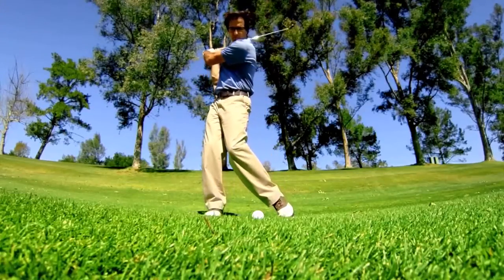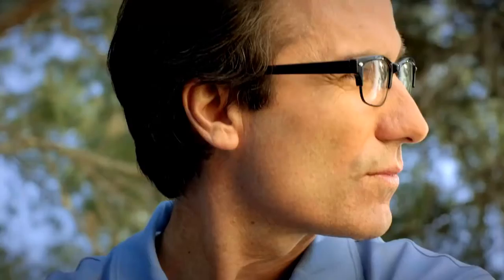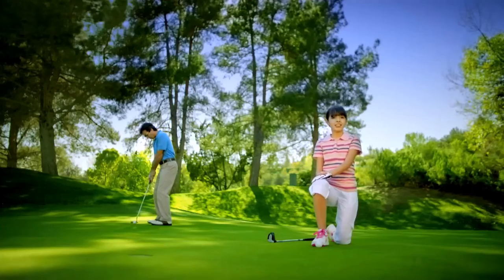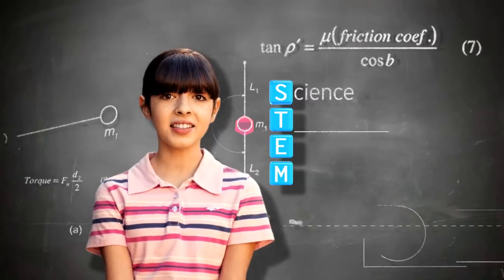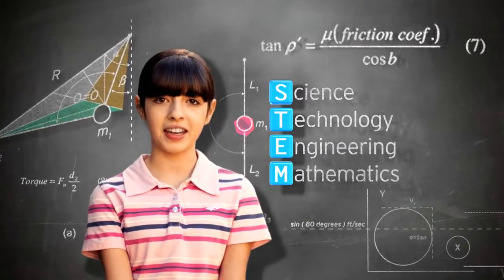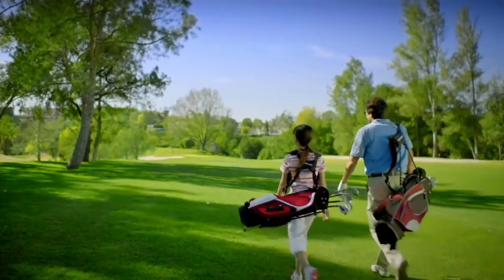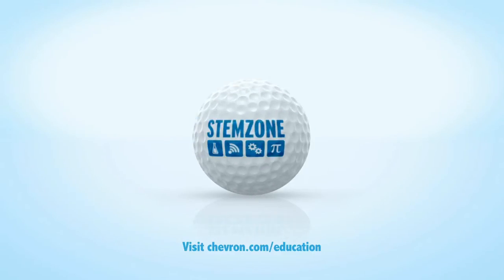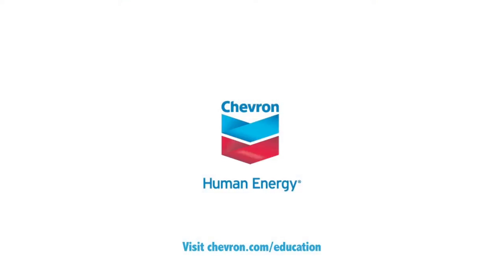STEM ZONE 2014 U S Women's Open Saturday Group 14